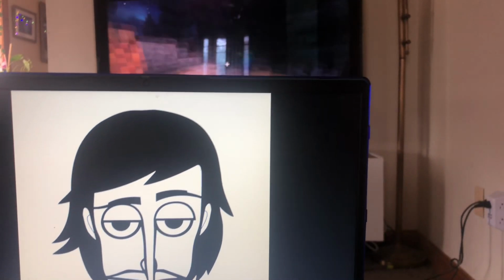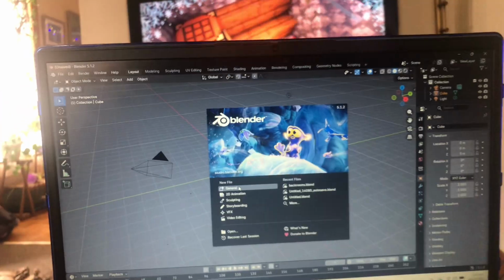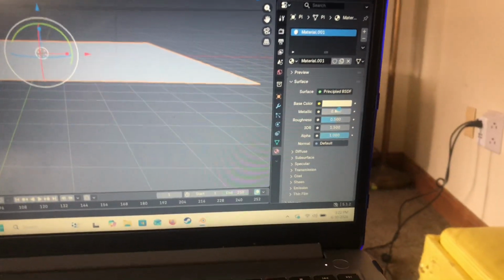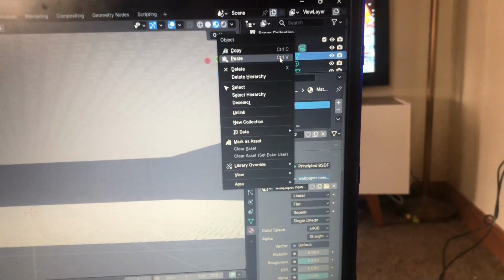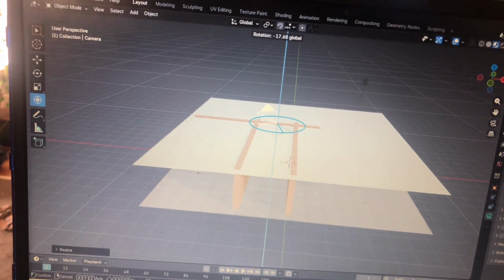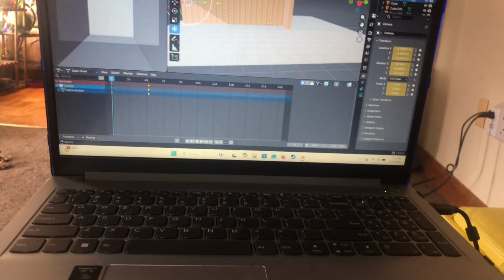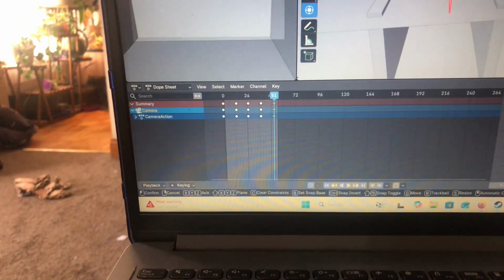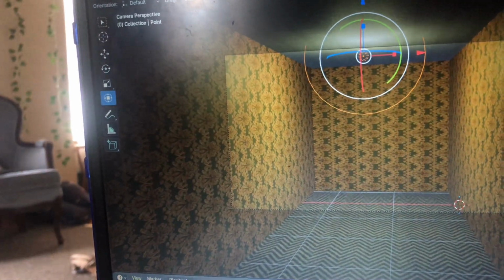A simple Blender tutorial!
Teaching
Watch to the end, please